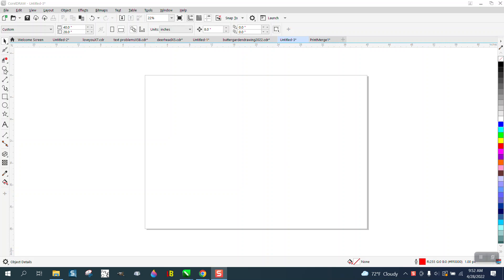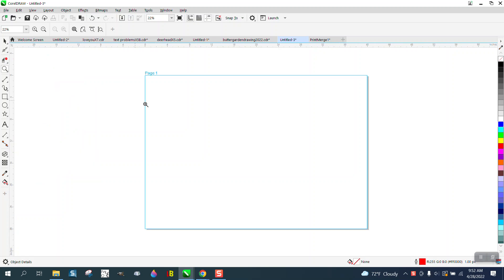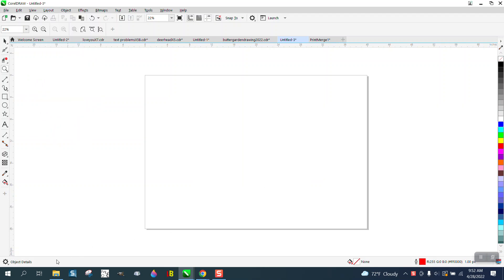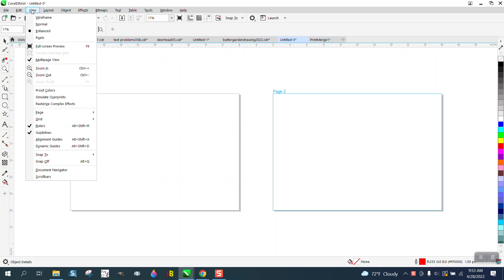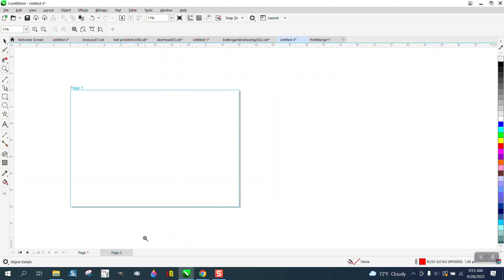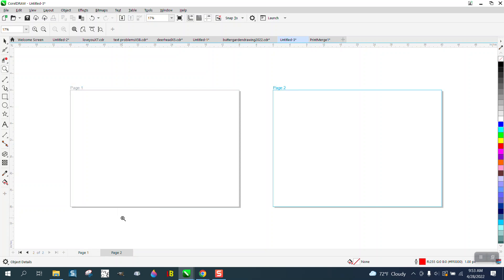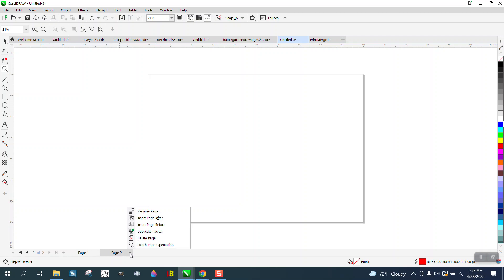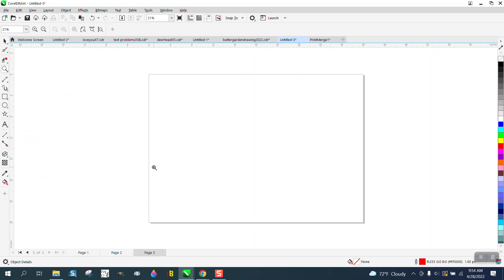Corel Draw Tips & Tricks Document Navigator missing